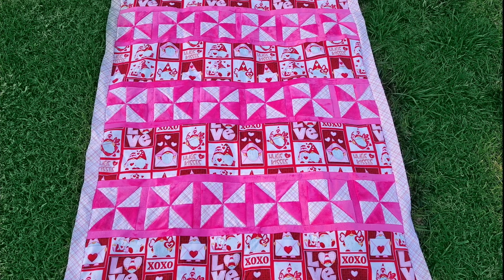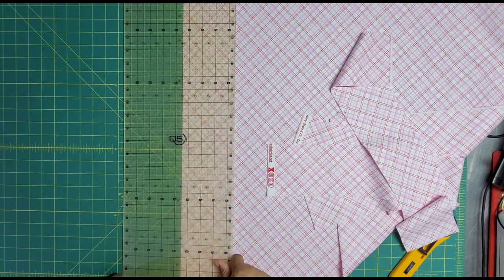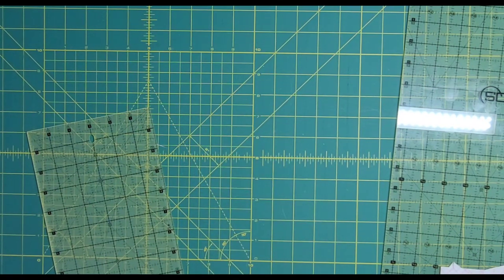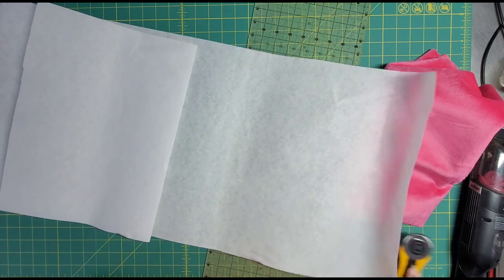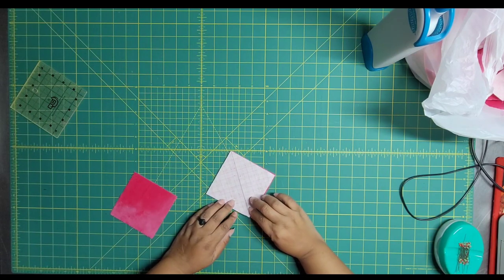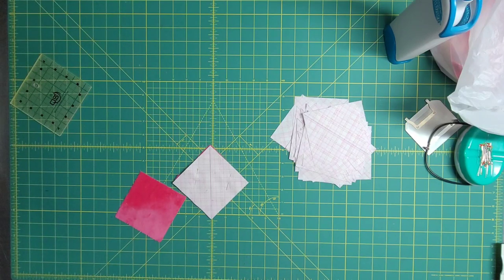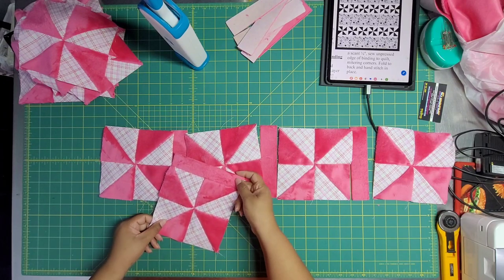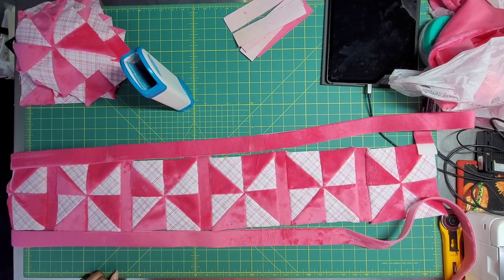3-yard-quilt | Happy Go Lucky Pattern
Valentine's Day is upon us.  This quilt was a Doozey! I think I mentioned the fur wizard 10 million times but it made this project much easier.  I've always wondered if cotton could be mixed with minky and it turns out it can.  Once this is quilted it will be even more gorgeous.